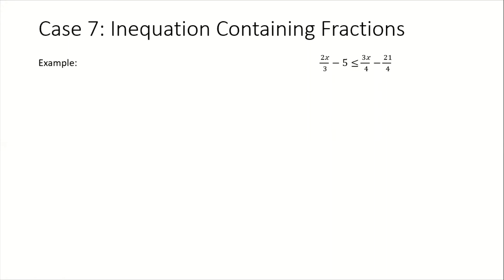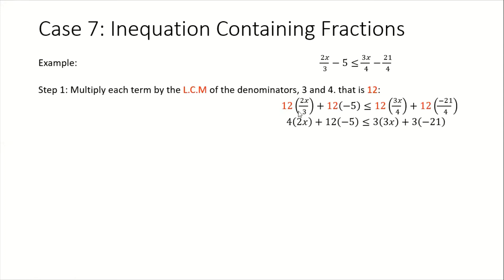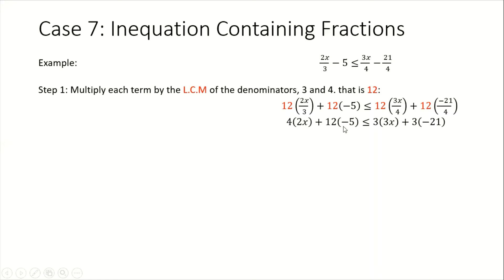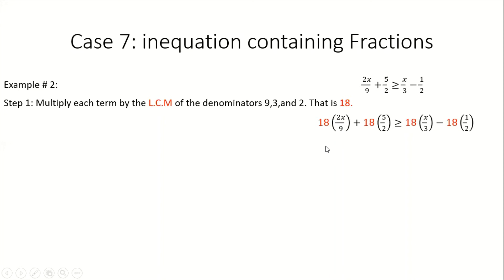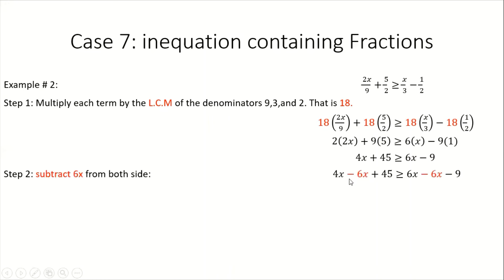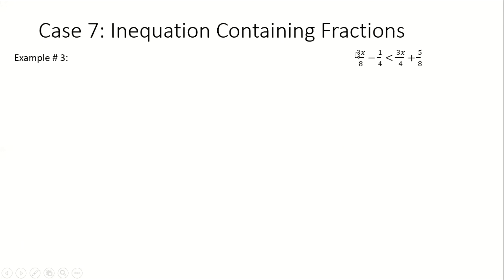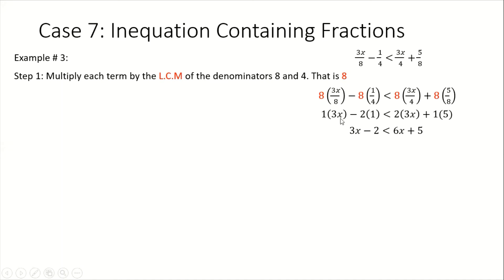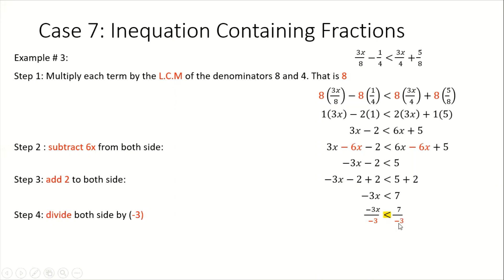Solving Inequations Case # 7 ( Inequation Containing Fractions) - Timoy White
This video will help students to solve inequations that contain Fractions.